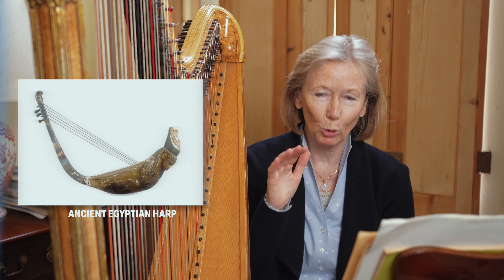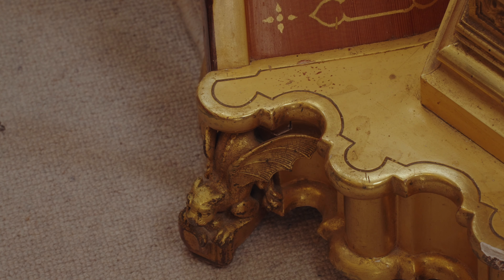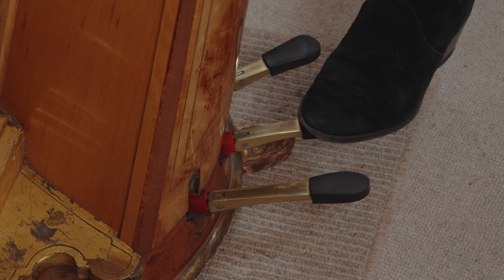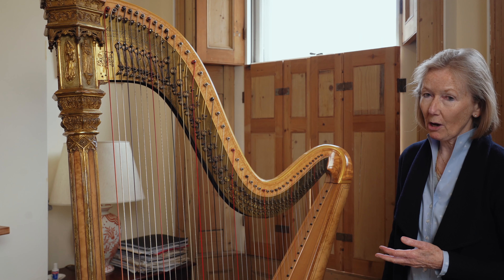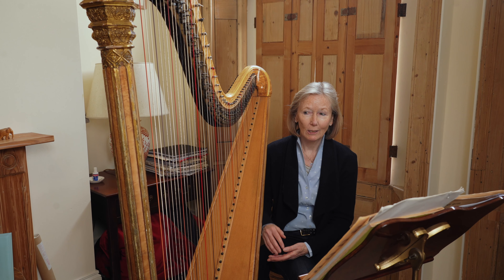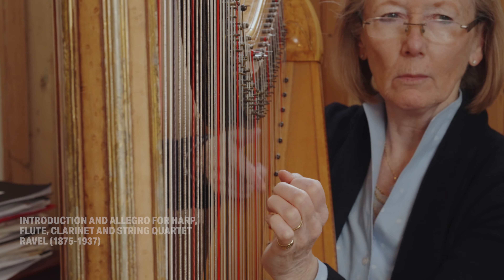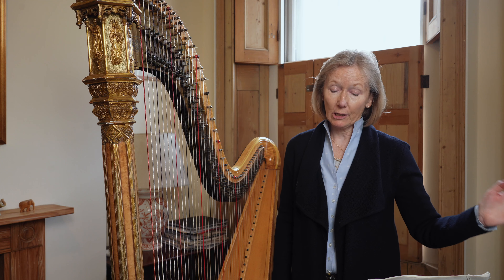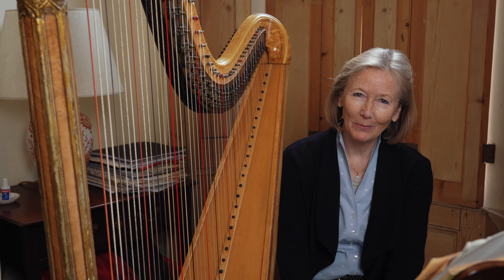Introducing the Double Action Harp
OAE Harpist Alison Martin shows us her incredibly complicated Double Action Harp, the first harp to be able to play in any key, also enabling the famous harp glissando aka 'fairy music'.